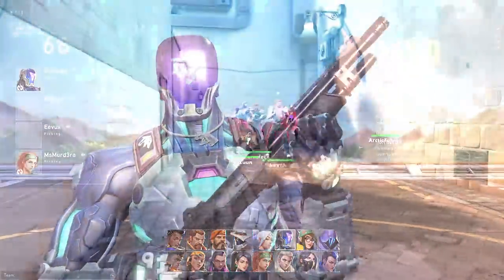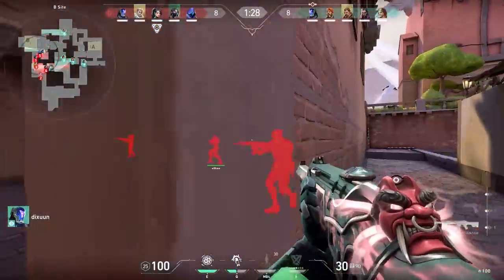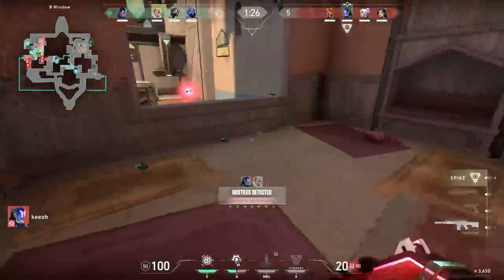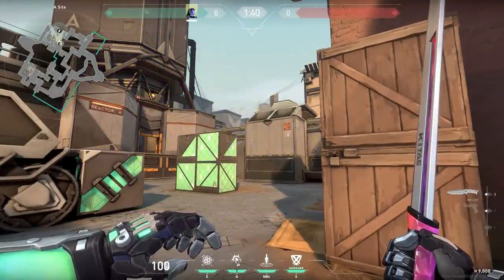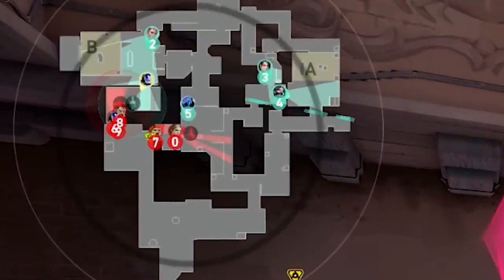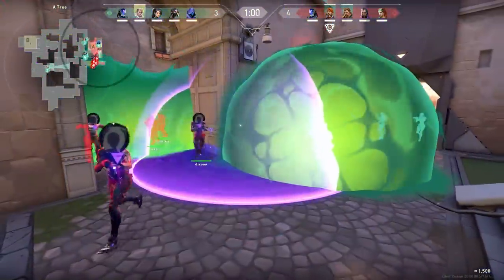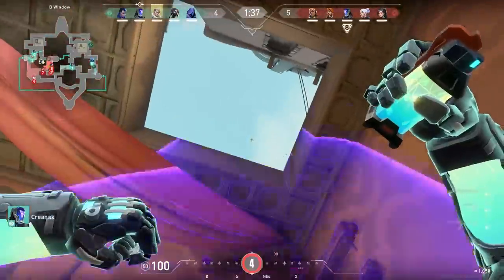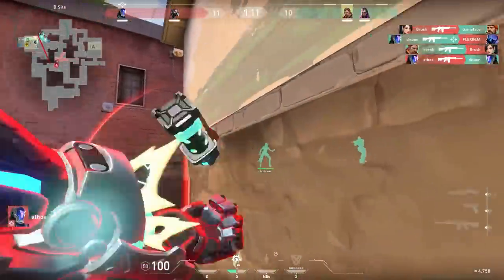How to Play KAY/O for Beginners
Episode 3 introduces a new Agent called KAY/O.

This aggressive robot entry fragger is one of the coolest new characters that suppresses the other Agents and their ability to use utility. The new patch and episode will have so much to explore and learn and we may need to relearn how to play Valorant again.